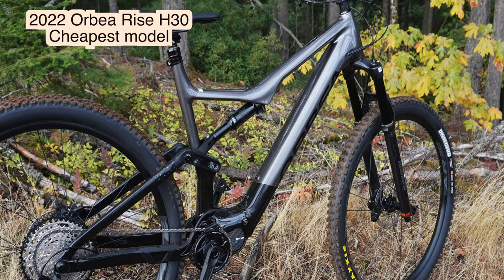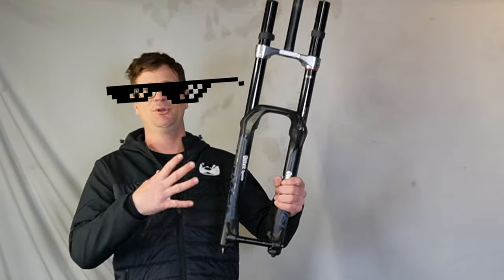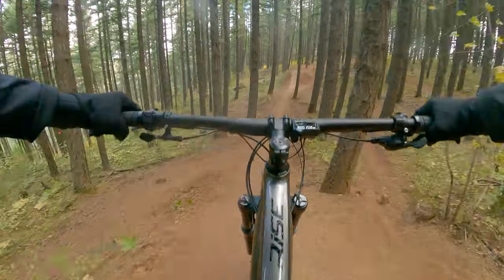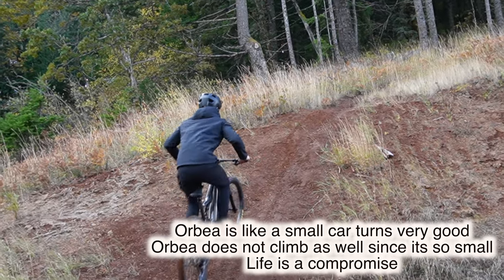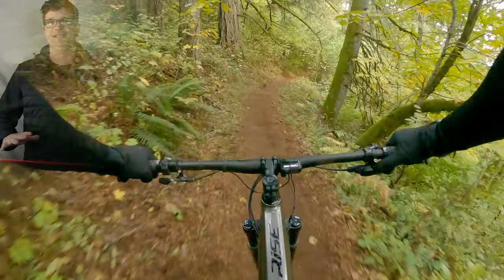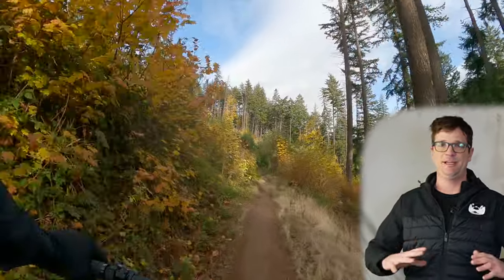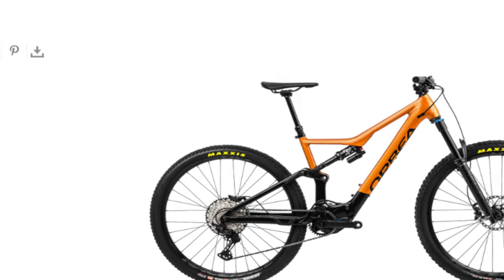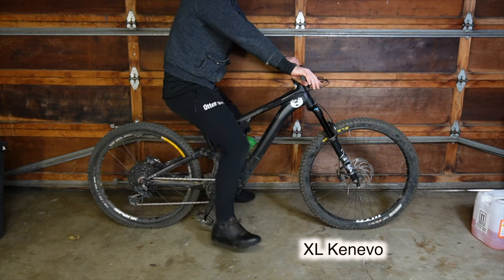The Rise of the ORBEA e-Bike: Is it Worth the Hype?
In this video, we'll take a look at the ORBEA e-Bike and see if it's worth all the hype.

Some people love the ORBEA e-Bike, while others are not so sure. We'll try to answer some of the key questions about this bike, and see if it's really worth all the hype.

So is the ORBEA e-Bike the next big thing in biking? Or is it just another over-priced gimmick? We'll find out in this video!

I would start with new tires
Fox 36 160mm
New rear shock

Then these frankenstein brake keep the levers on the bike

Shimano Saint Caliper
Shimano Saint hose
Shimano mt401 lever right
Shimano Mt401 lever left
Shimano brake bleed kit
Shimano brake line cutter
Shimano brake fluid
Metal brake pads

5 ten free rider pro shoes
Personally designed cycling pants (limited sizes and quantity)